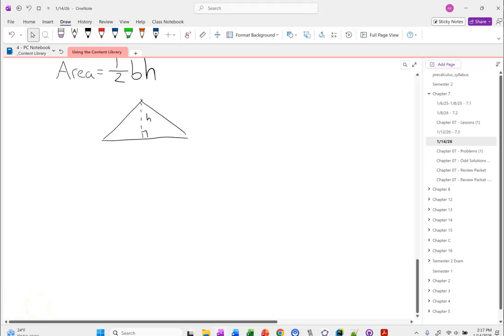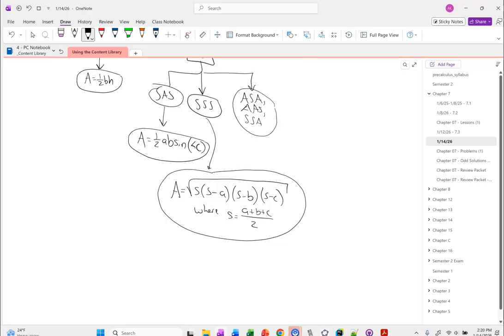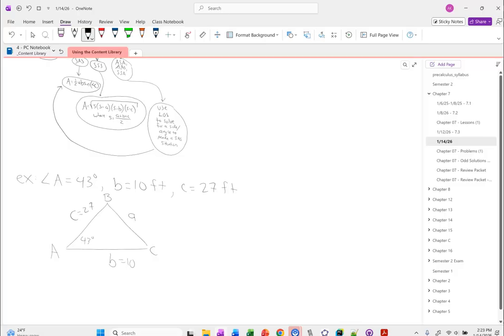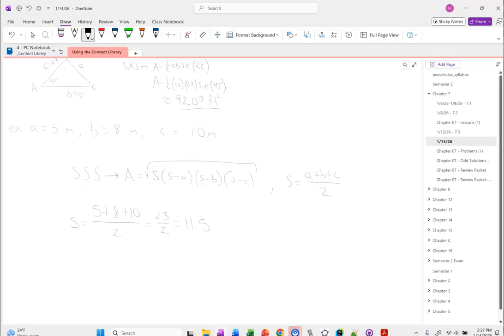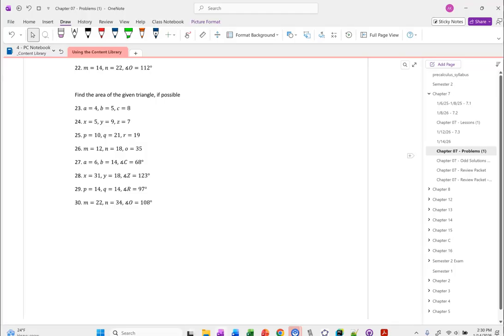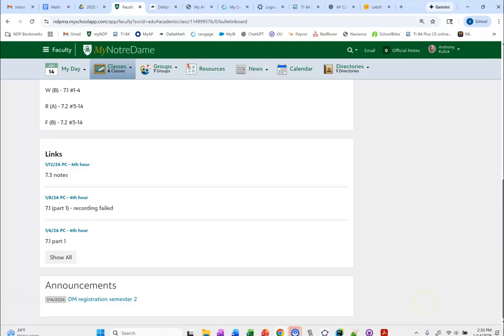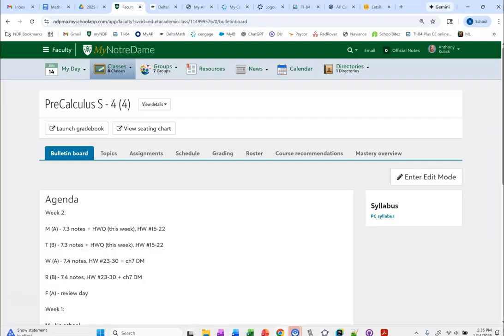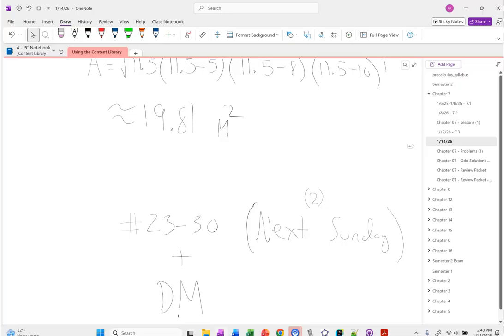1/14/26 PC - 4th hour